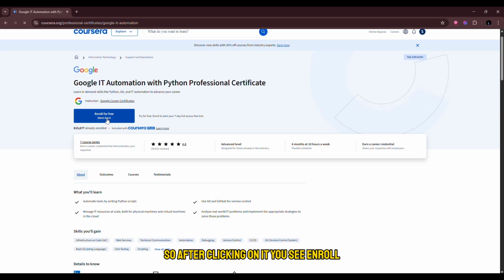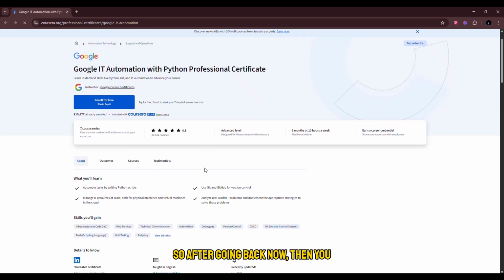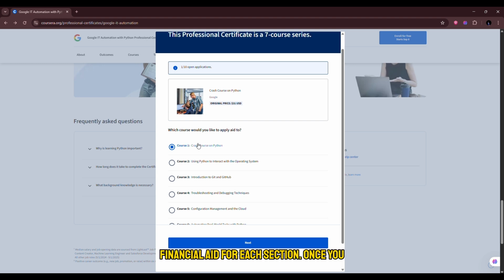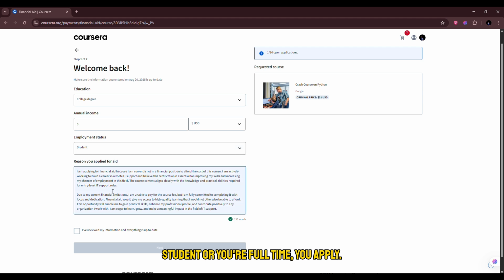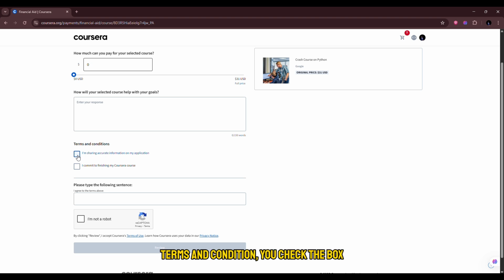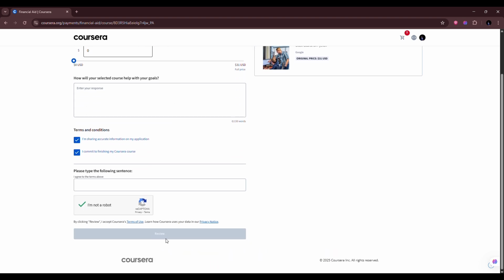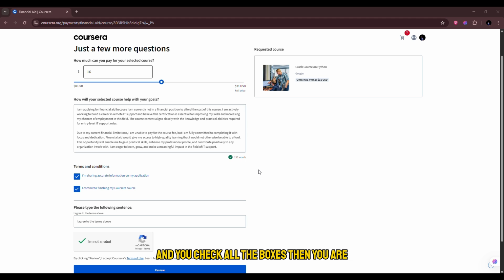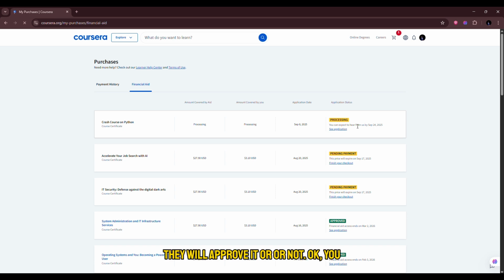STOP PAYING!, Get Coursera courses for FREE with this secret hack!!!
🚨 STOP PAYING for Coursera courses! 🚨
In this video, I reveal the SECRET hack to access Coursera courses for FREE in 2025.
Whether you want to learn Data Science, Programming, Business, or Digital Marketing, this method works for ALL Coursera courses.

🎓 What you’ll learn in this video:
✔ How to apply for Coursera Financial Aid step by step
✔ Tips to increase your approval chances
✔ How to get certificates for FREE
✔ Avoid wasting money on subscriptions

💡 Bonus: This method is 100% LEGAL and recommended by Coursera itself!